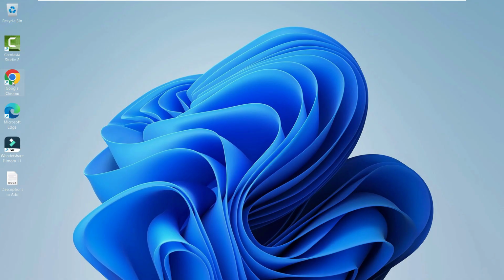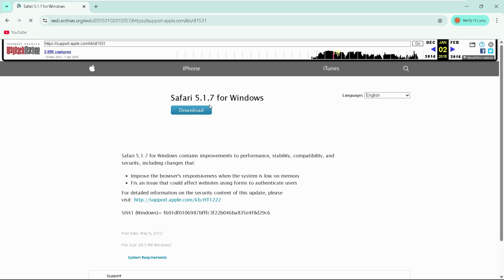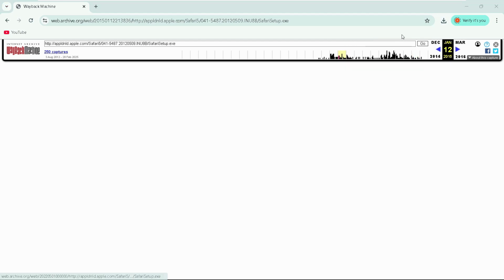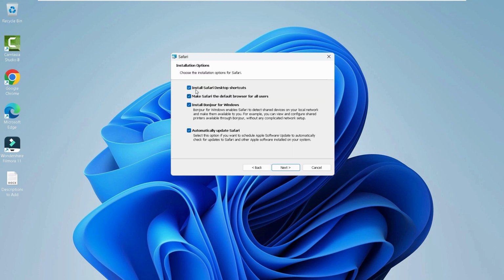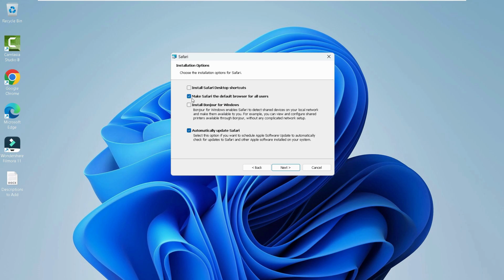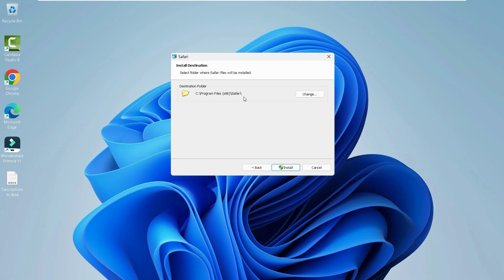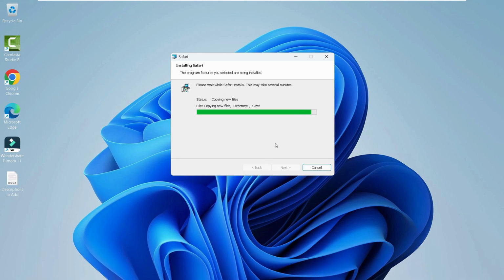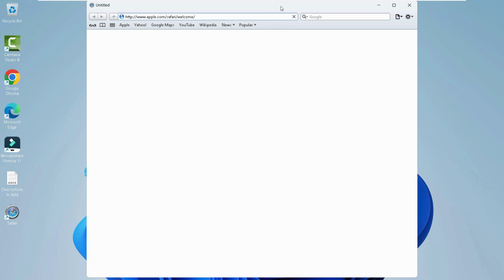How to Download & Install Safari on Windows 11 or 10 - Step by Step Guide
In this Topic We will learn How to Download & Install Safari on Windows 11 or 10 - Step by Step Guide. For more informative videos like this please mention down below in comments about future topics you wanna see on this channel and ill add them for you

Course Link